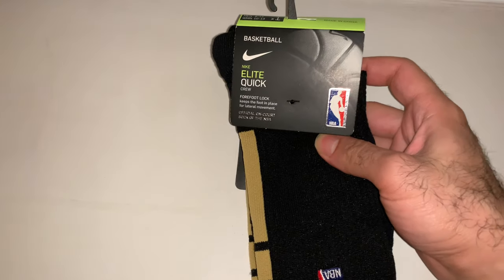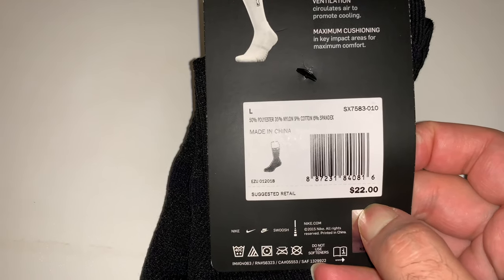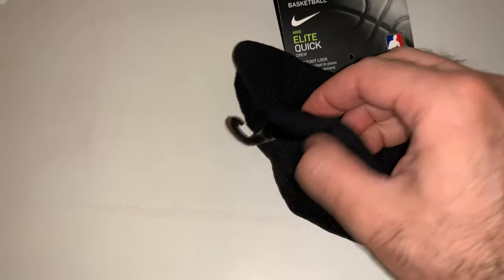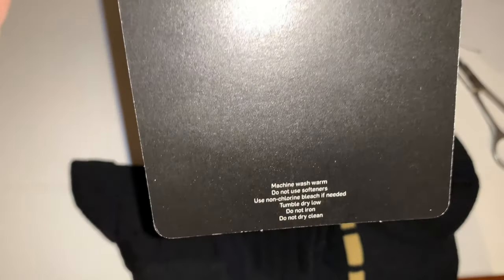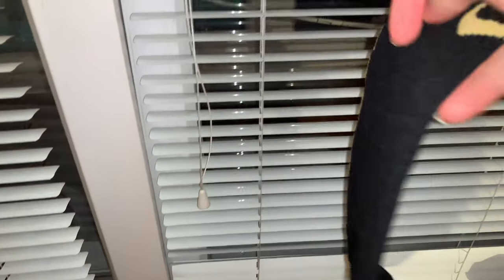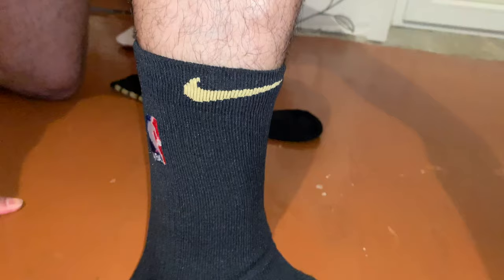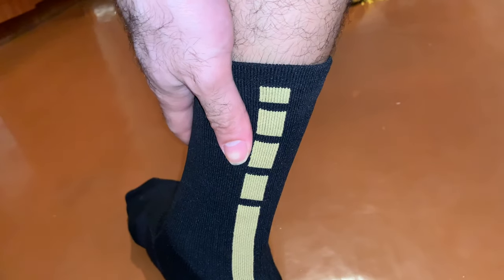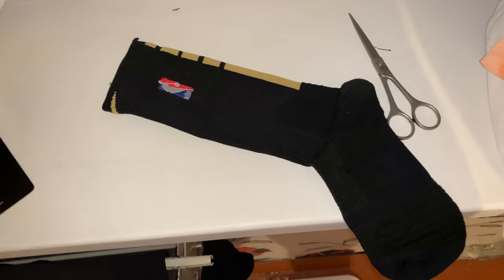Nike NBA Elite Quick Crew Basketball Socks Full Review & Test 2019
Nike NBA Elite Basketball Socks Full Review And Test,
Nike NBA Elite Quick Crew Basketball Socks , basketball Socks  ,its nice socks for basketball , listen let me gives you advice the Comfort of shoes going throw the Comfort of your socks means if you ll not feel Comfort of your socks you ll not feel Comfort of your shoes even if you weary the most expensive shoes in the world with not good socks you ll not feel Comfort , This is my advice to you, The technic of this socks is let you not get the shock of running like in normal shoes